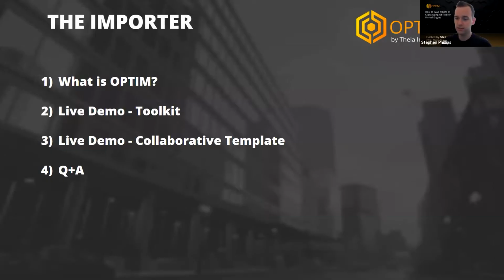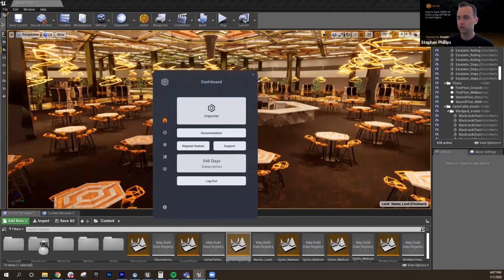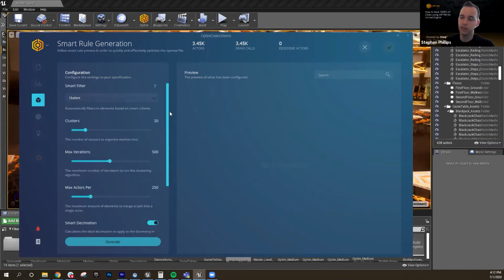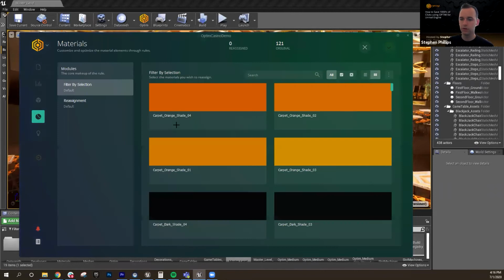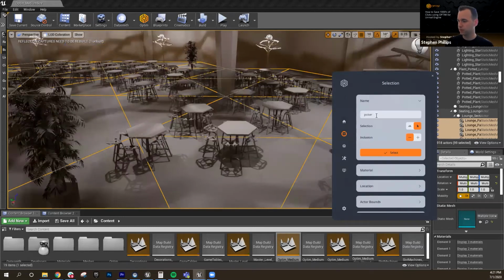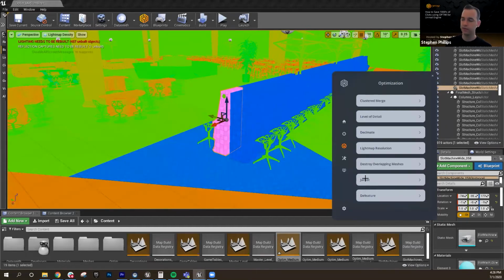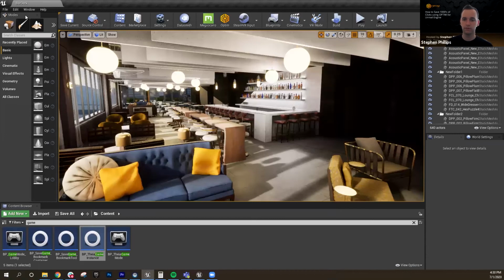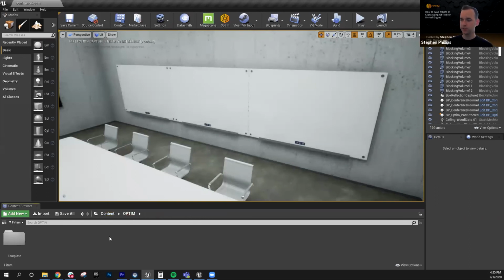Optim Webinar | How to Save 1000's of Clicks with OPTIM for Unreal Engine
07/01/2020
In this in-depth demonstration, you'll get an overview of every Optim featured designed to save you clicks and hours in your Unreal Engine workflow. It includes the Importer, In-Editor Toolkit, and Multi-User Collaborative Template.